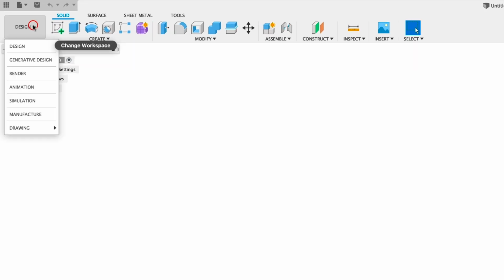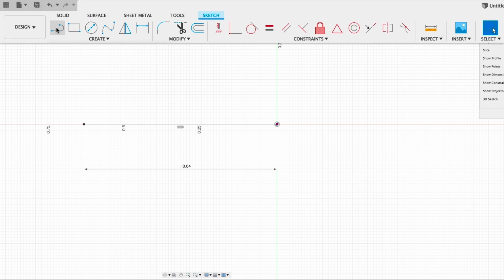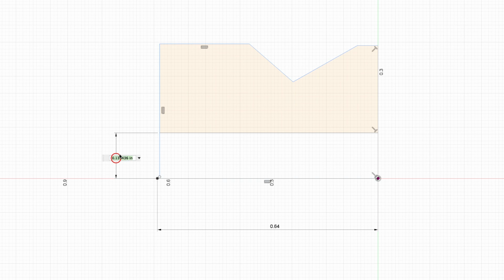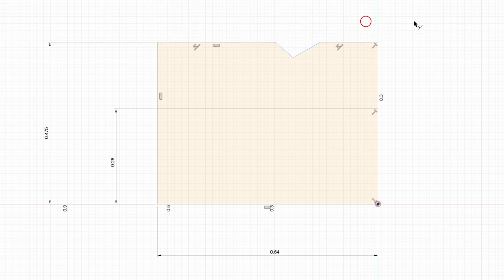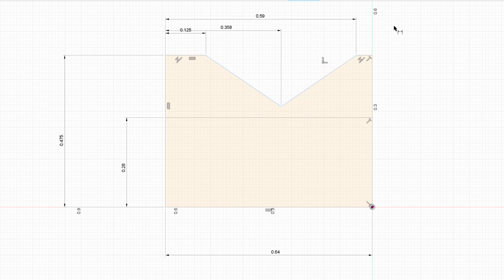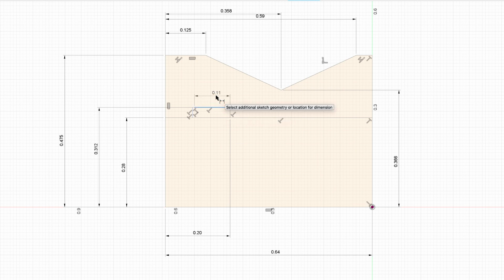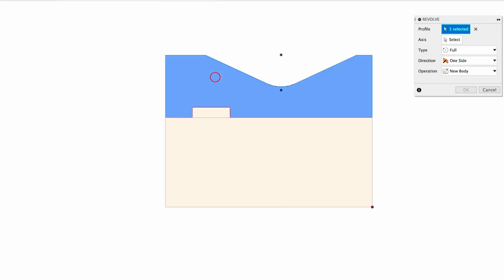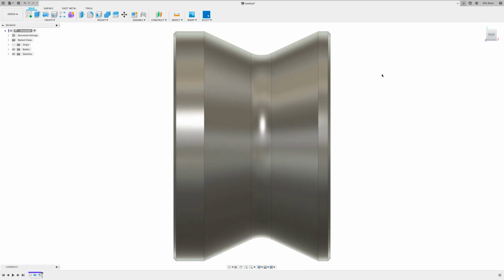FUSION 360 TUTORIAL: DESIGN THE TITAN-86L | ACADEMY